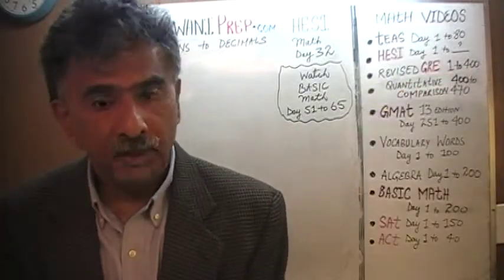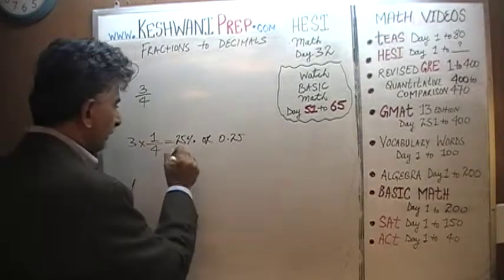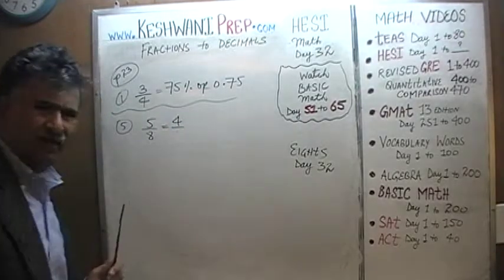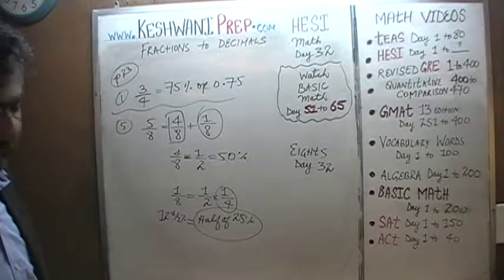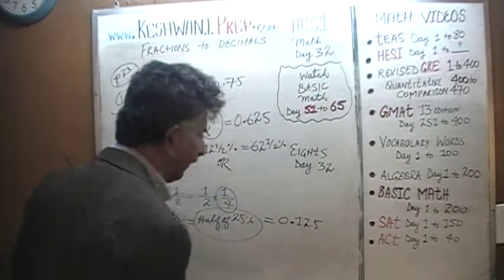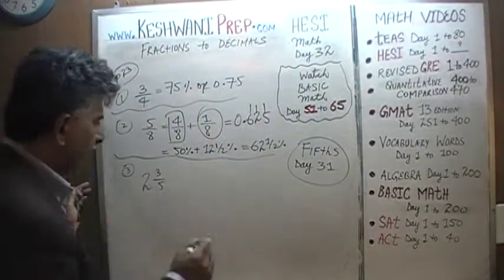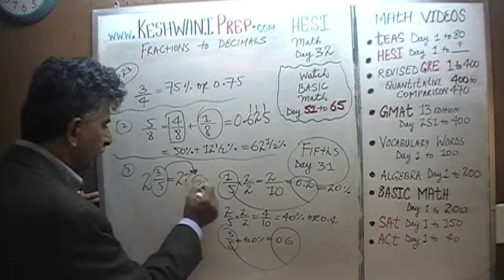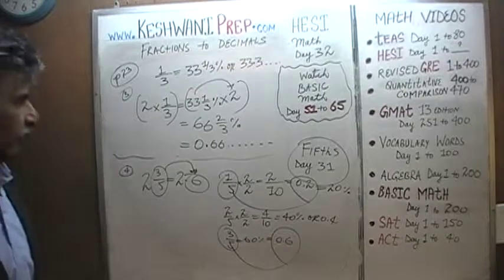HESI Math Day 32, p23 - Fractions to Decimals - Online Prep Tutor TEAS, GRE, GMAT, SAT, ACT, TOEFL